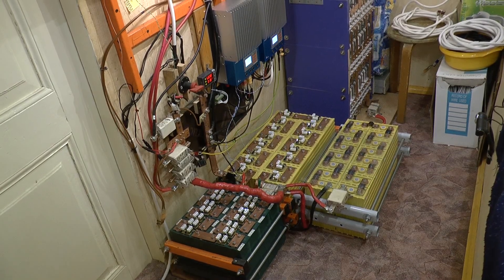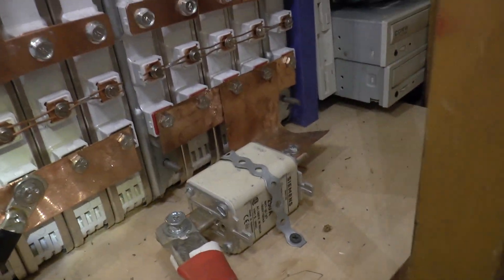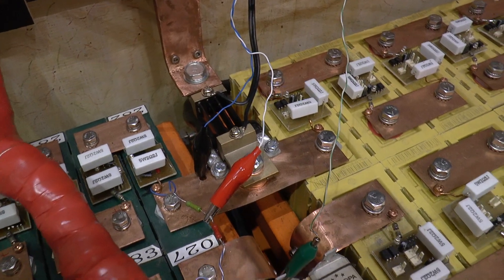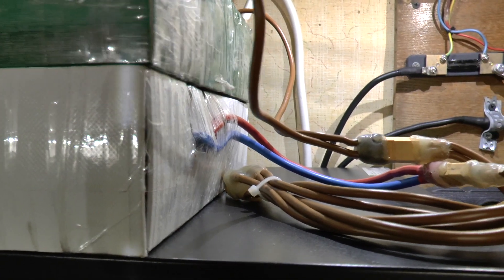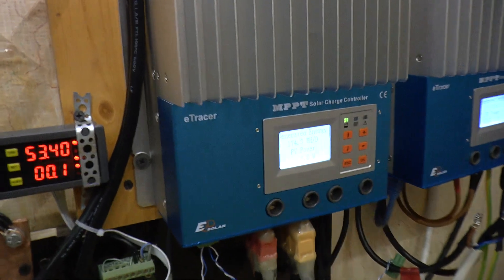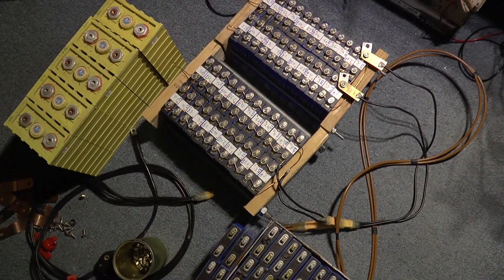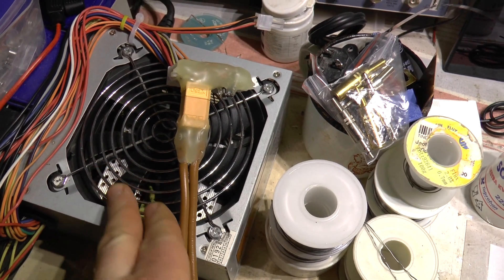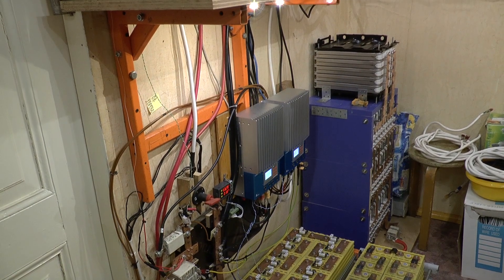CheapVlog #7 My Tesla Powerwall or Nissan Powerfloor :) 30 kWh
16S 90ah Winston LifeYpo4
16S 60ah Winston LifeYpo4
16S 60ah Sinopoly Lifepo4
5P7S Nissan Leaf 2012 modules (new 60$/500wh module) 17,5 kWh
Portable 2x 14s12p Panasonic 18650PF packs (2,5$/cell) total 336 cells 3 kWh

Adding soon:
Old Lifepo4 ebike packs + 5x winston 60Ah cells (3kWh)
1 x 14s12p Panasonic 18650PF pack (1,5 kWh)